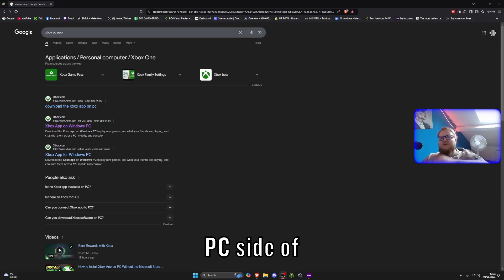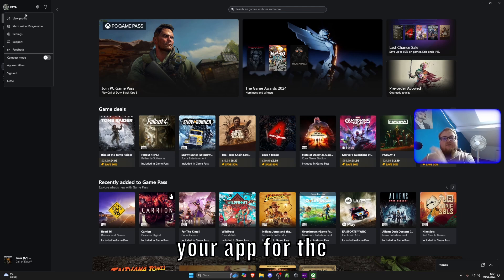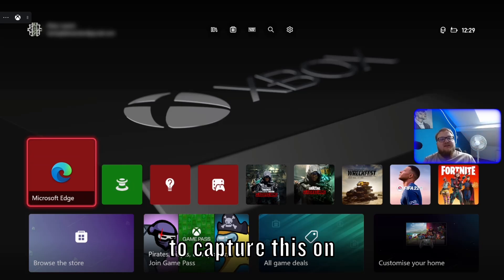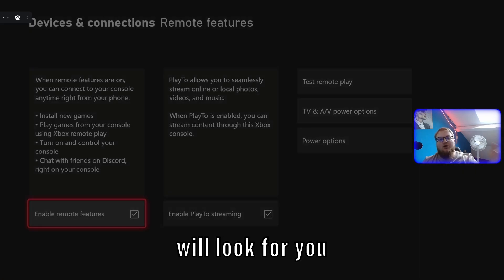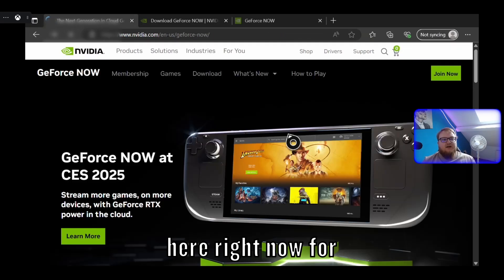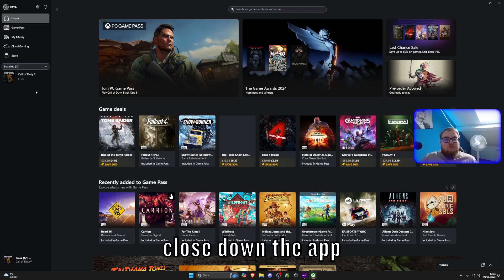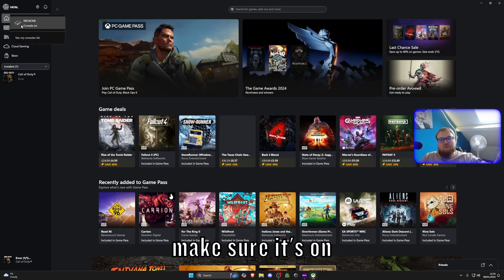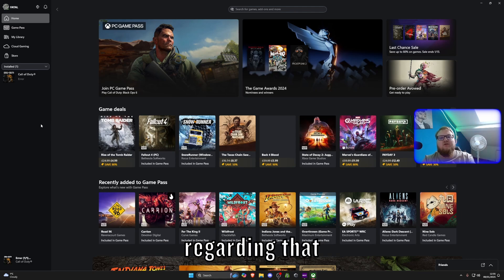How To Play Xbox Games On PC 2025 UPDATE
like and sub for more content
My Editor for all my video - Rob__Edits
00:00 - Update and Information
00:44 -Downloading The Xbox App
01:21 - Inside The Xbox PC App
01:48 - Step 1 Logging In
02:40 - Console Icon & Were to Find It
03:05 - Step 2 Console Settings
06:06 - How To Disconnect
06:38 - Common Question and Fix Issue Help
11:09 - LIKE & Subscribe :)